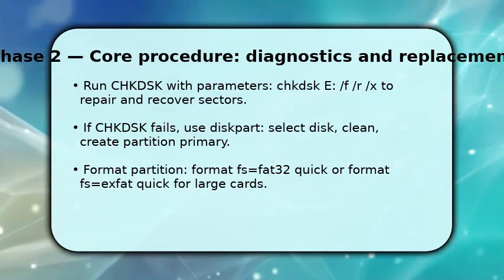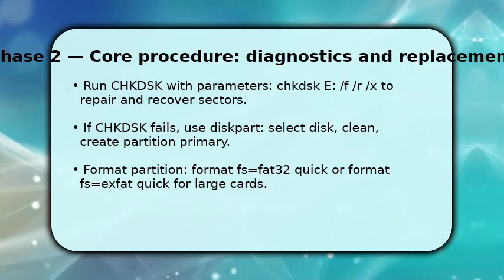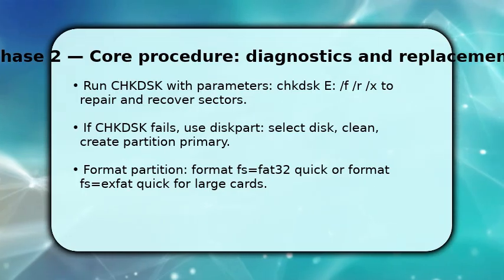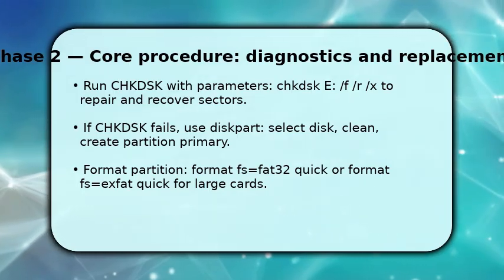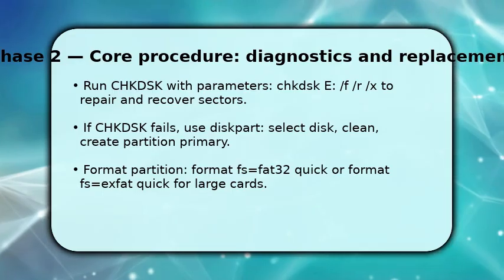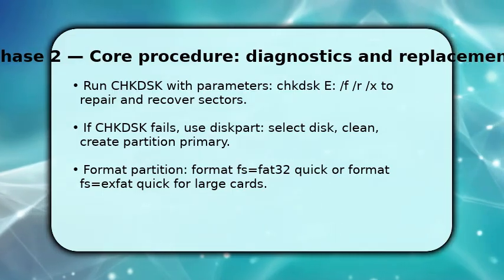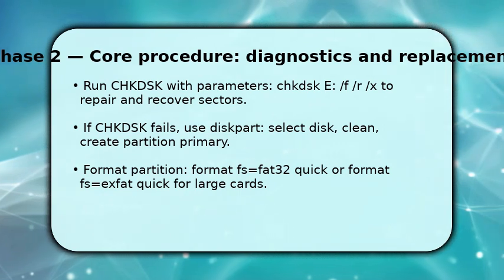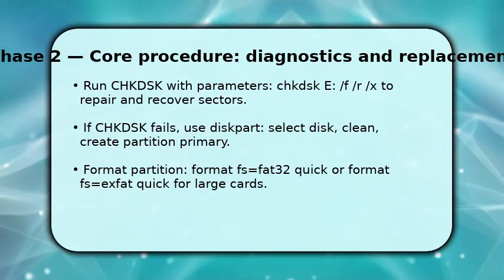How to Fix Corrupted Sd Card Using Command Prompt - Full Guide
How to Fix Corrupted Sd Card Using Command Prompt - Full Guide | 🔒 Surfshark VPN Deal — Stay private and secure. $1.99/mo + 3 Months Free ▸

Learn how to recover data from a corrupted SD card using the command prompt with this comprehensive guide. Discover step-bythy methods, troubleshooting tips and preventative measures for future issues.

fix, corrupted sd card, command prompt, data recovery, troubleshoot, preventive measure, SD Card Repair Guide, recovery steps, using command line, file system corruption, hard drive data loss